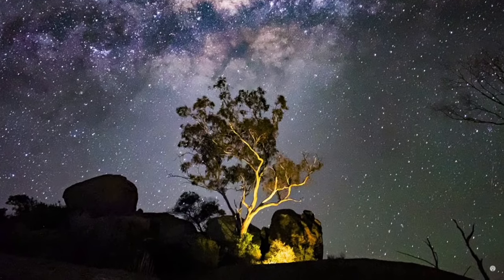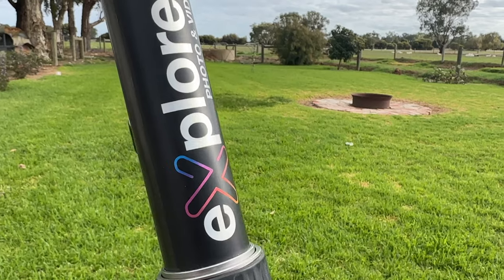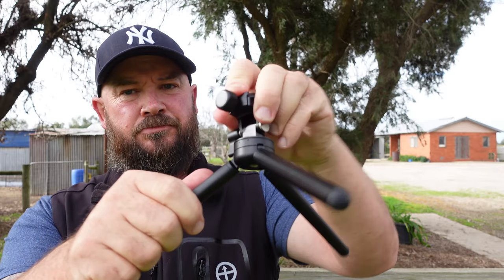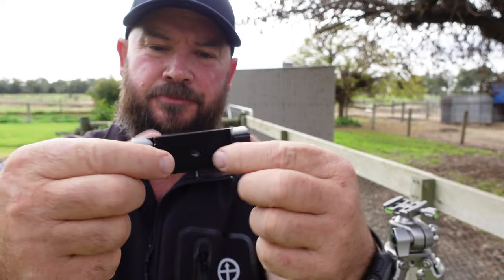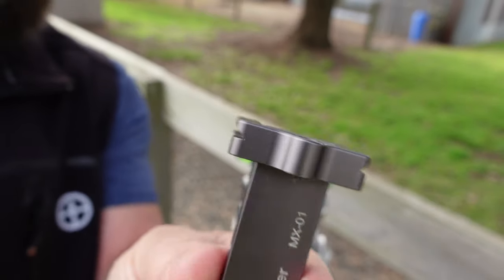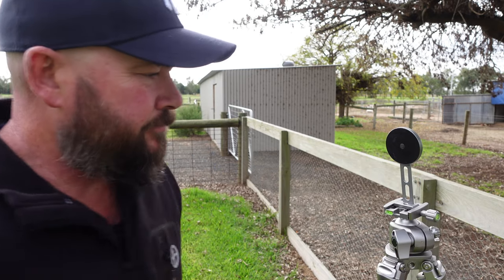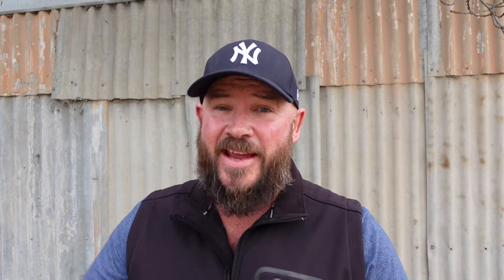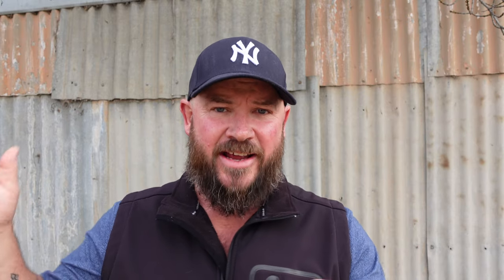top 5 things needed for astrophotography with your phone.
Today we are looking at the top 5 things needed for astrophotography with any phone. Astrophotography with your Samsung Galaxy S23 Ultra, your iphone 14 pro or a Google pixel. They all need these same 5 things.
You will need a tripod. I use and highly recommend is the Ex-EXPPRO form @explorerphotovideo
The same goes for the phone holders.

The planning app I use is @PhotoPills  this is available for both iOS and Android.